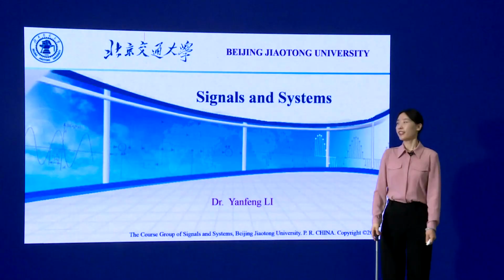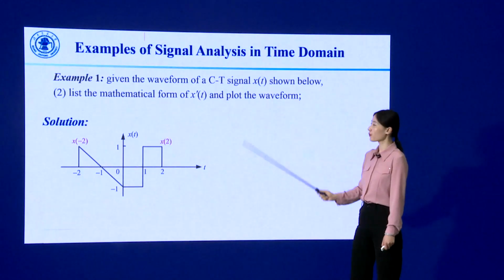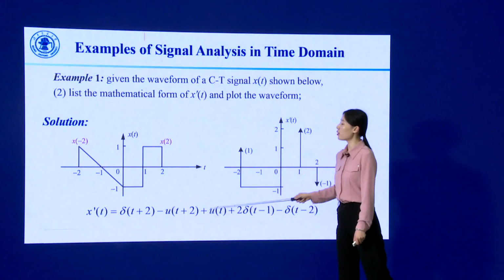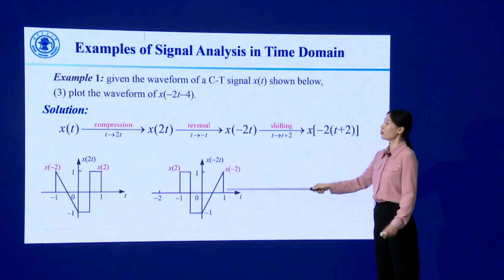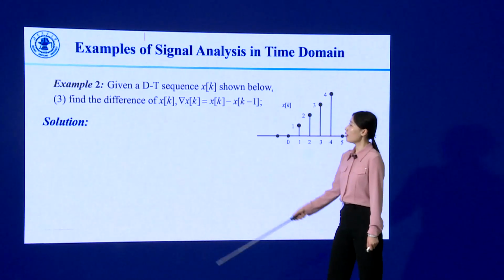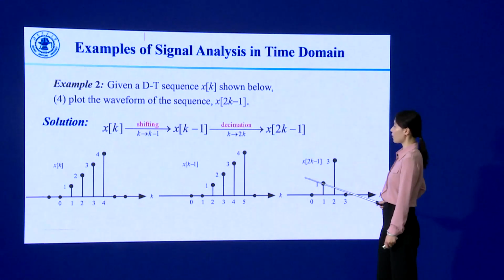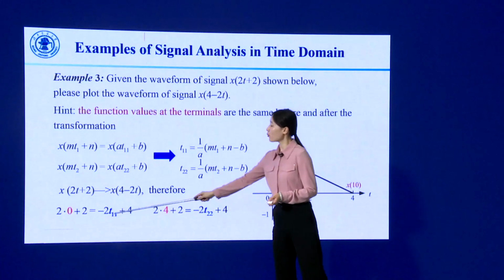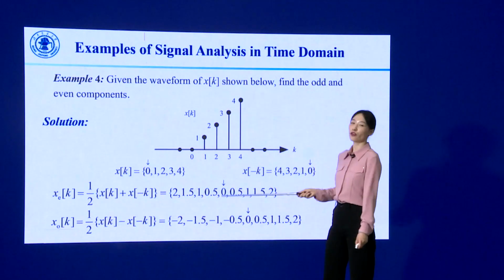第二章第六节